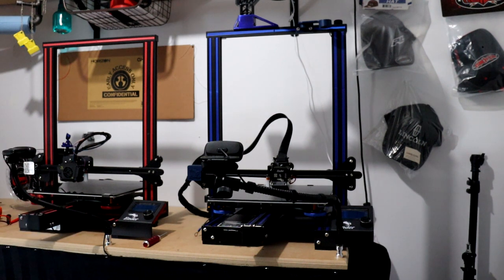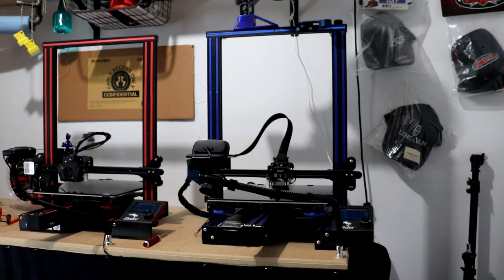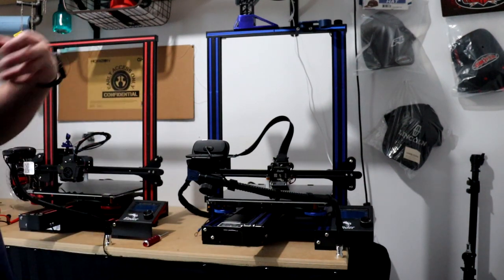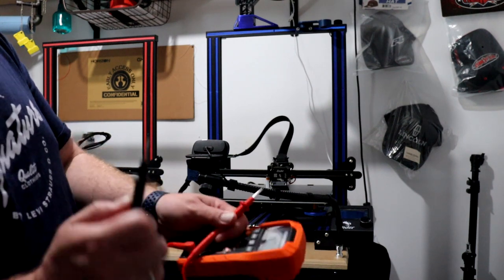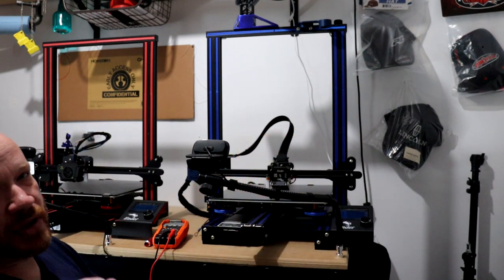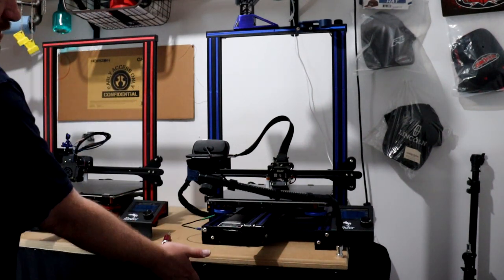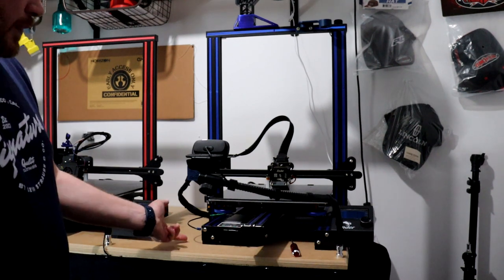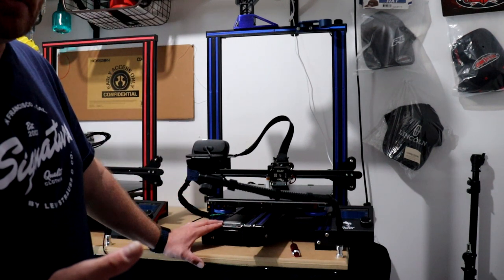Ender 3 Max First Thing To Do If You Remove Your Power Supply Creality